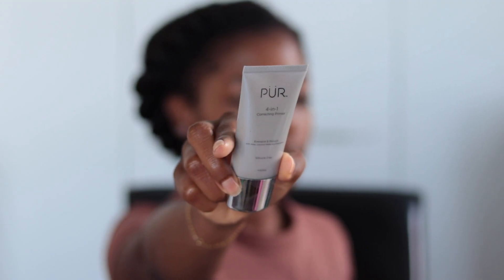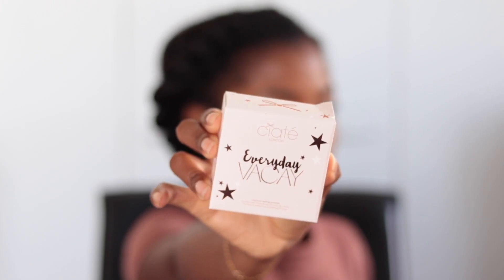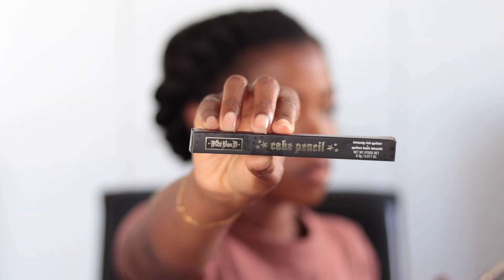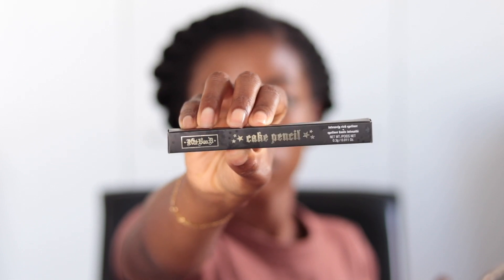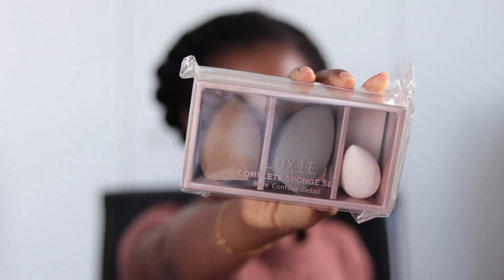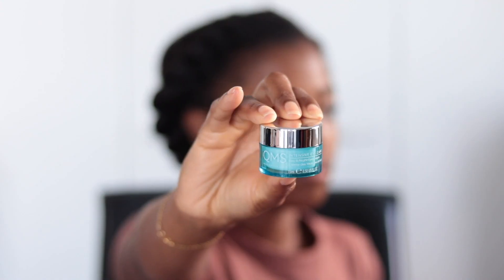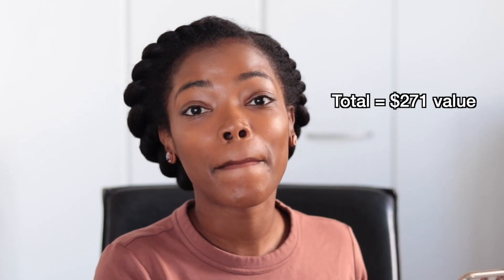February BoxyCharm Unboxing + Giveaway Winner Announced | BoxyCharm Base Box | SoDazzling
In this video I'm unboxing my February Boxy Charm box and to be honest, I feel like it could've been better because I didn't get that many skincare products. Nonetheless, watch this video to check out what I got in this months box! Are you a Boxy Charmer? What products did you get this month??

Don't worry if you didn't win this time, there will be many giveaways in the future!